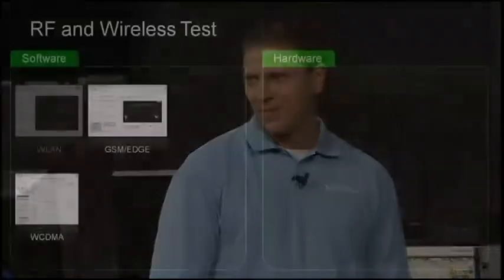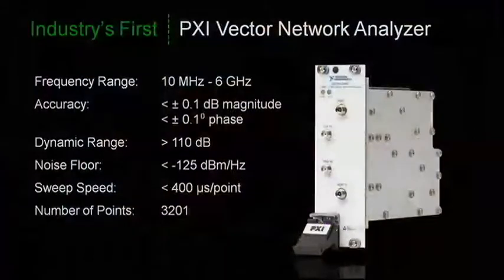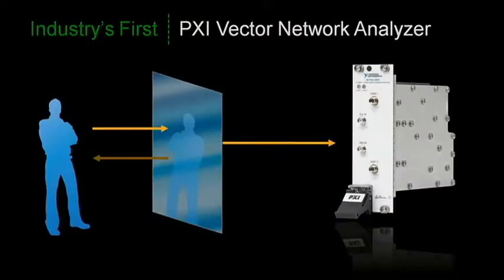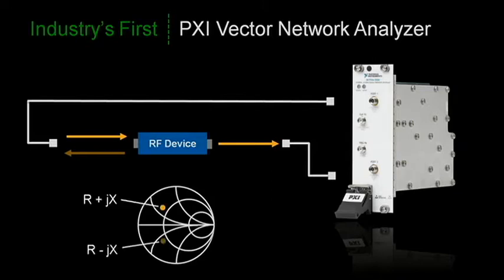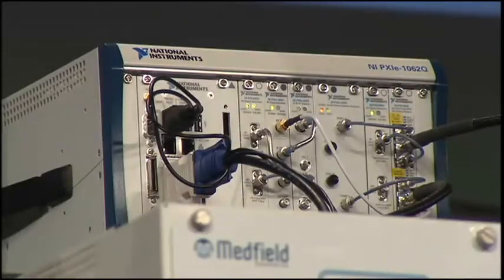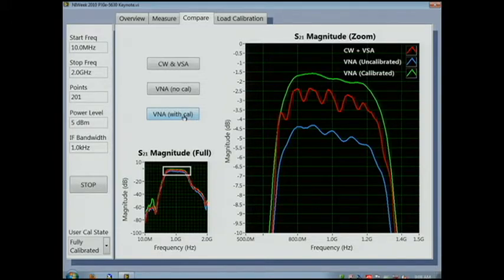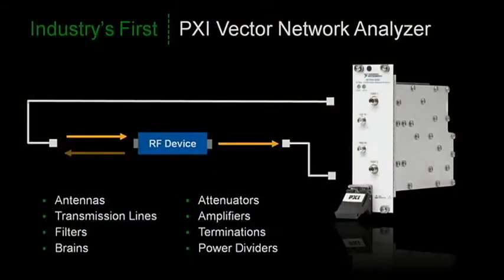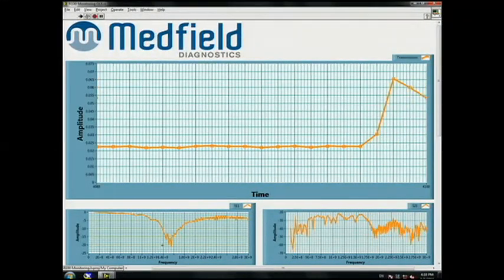Introducing the Industry's First PXI Vector Network Analyzer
to learn more about VNA

Made for Automated Test, this compact PXI module delivers fast, flexible, and accurate network analysis